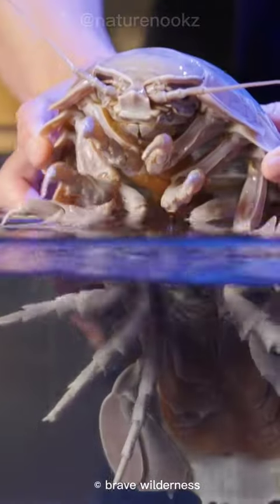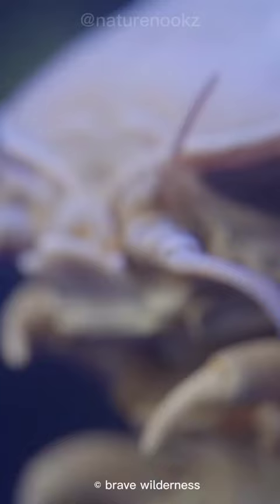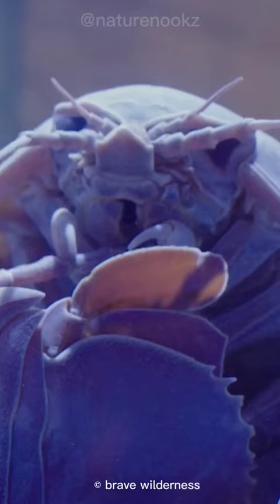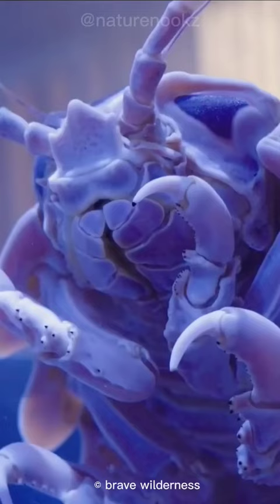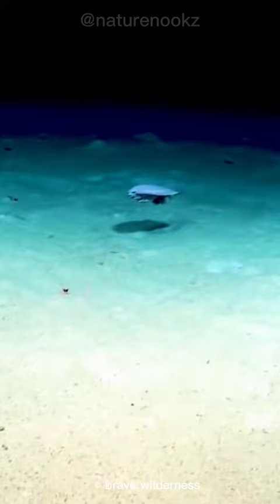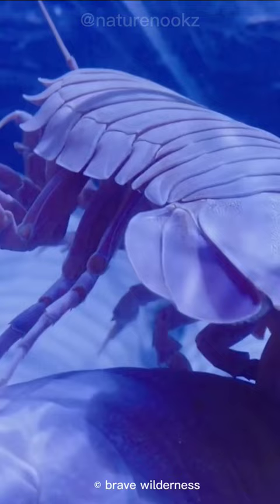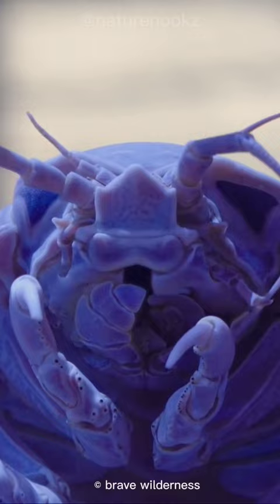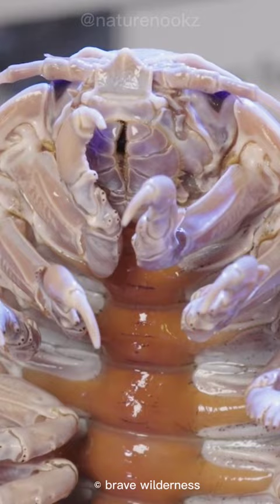The Giant Isopod: A Creature from the Deep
The Giant Isopod is a fascinating creature that lives in the depths of the ocean, with a unique appearance and behavior that has captivated scientists and the public alike

. Learn more about this mysterious deep-sea dweller and its fascinating adaptations!